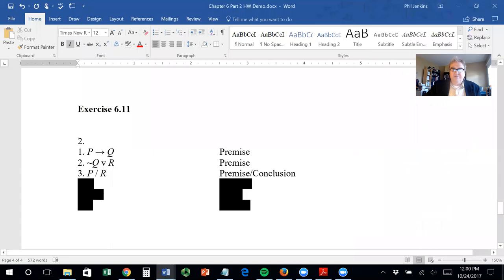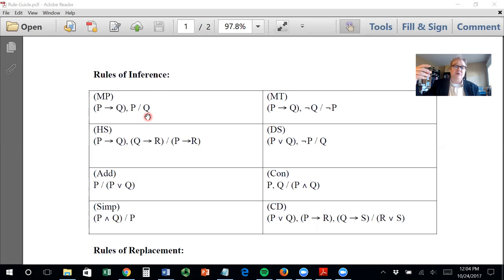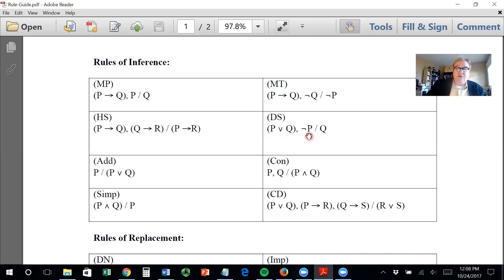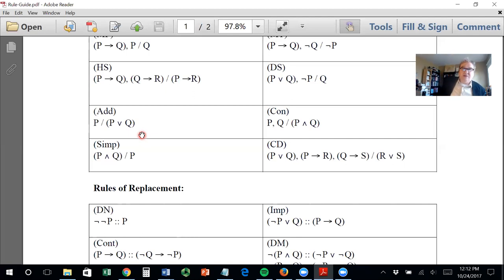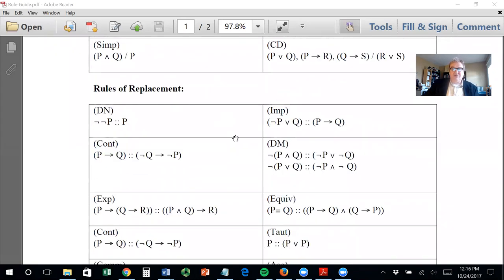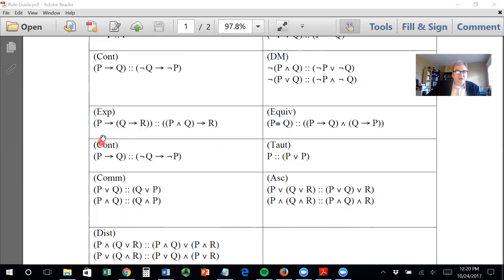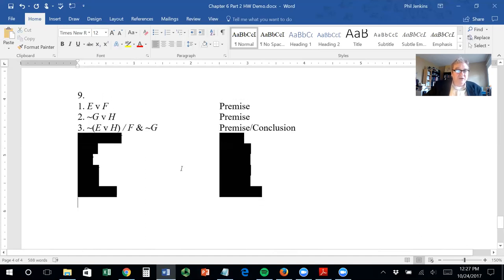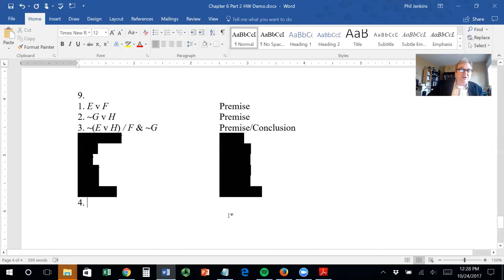Chapter 6 Part 2 part 2 Critical Thinking: Presentation by Dr. Phil Jenkins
Presentation of pgs. 205-229 of Lewis Vaughn's Chapter 6 from The Power of Critical Thinking by Phil Jenkins for his Fall 2017 online Critical Thinking class at Marywood University. This is Part 2 of the second part of the chapter.